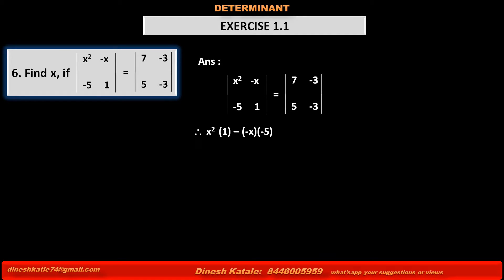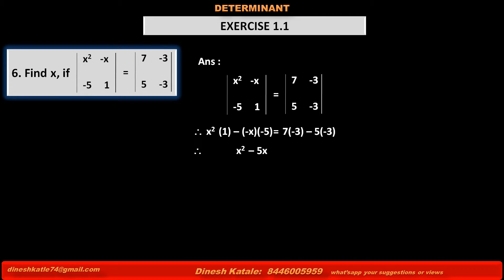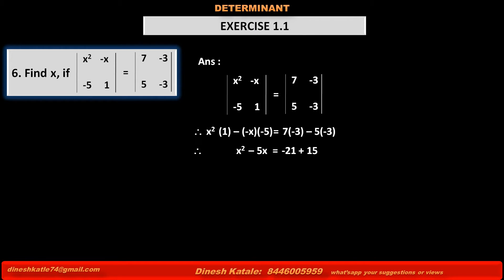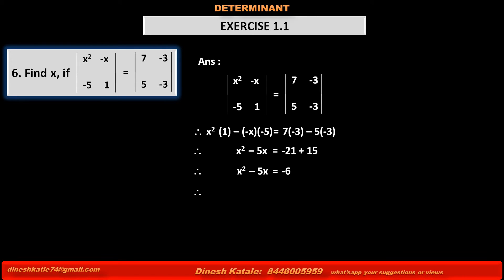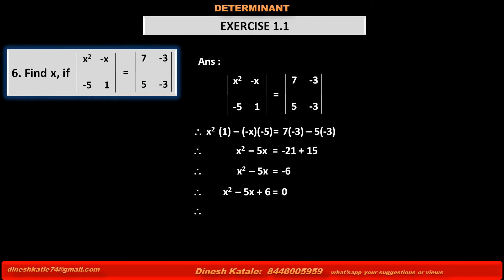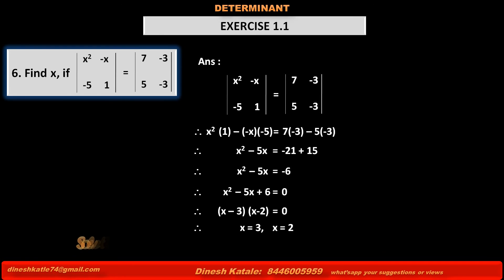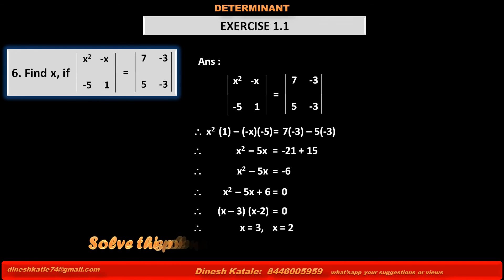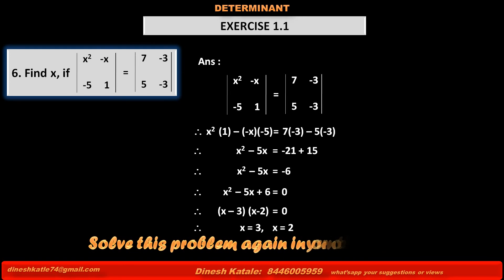6. Evaluate the value of x from the given Equation of Determinants with Order 2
MATHS DETERMINANT : SOLVED PROBLEM
Easy way to solve Determinant Problems
To Learn more Problems of Determinant and Maths,